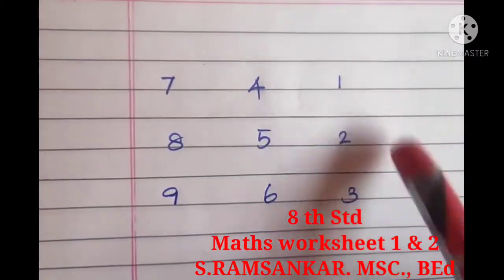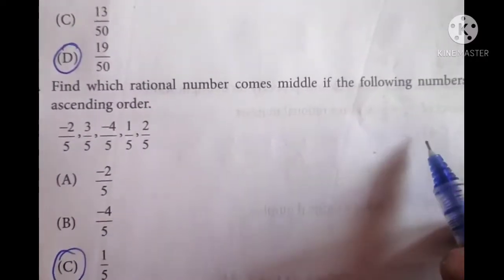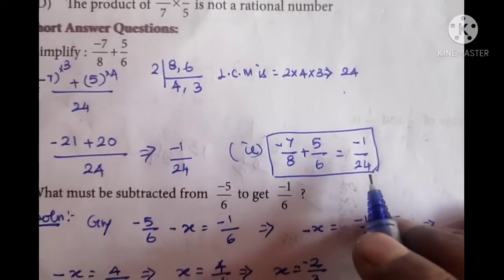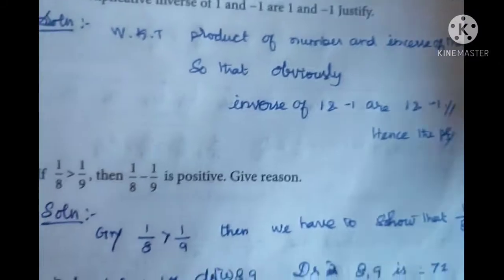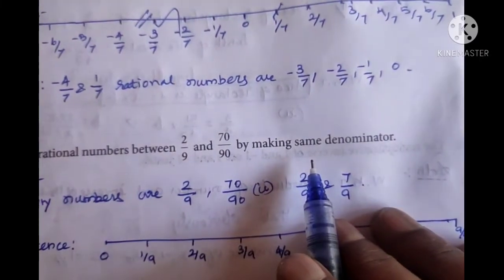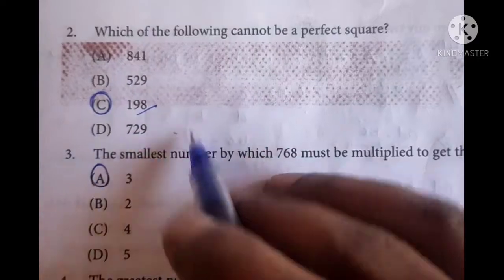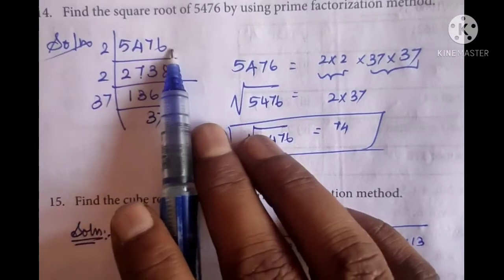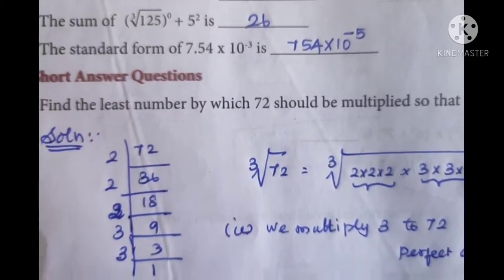8 TH MATHS WORK SHEET (ENGLISH MEDIUM)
8 TH MATHS WORK SHEET (ENGLISH MEDIUM)